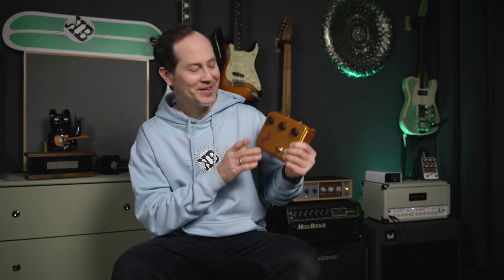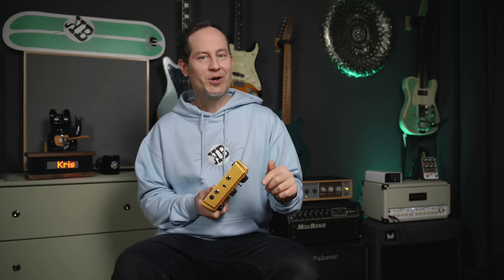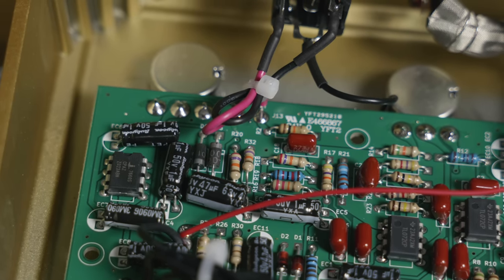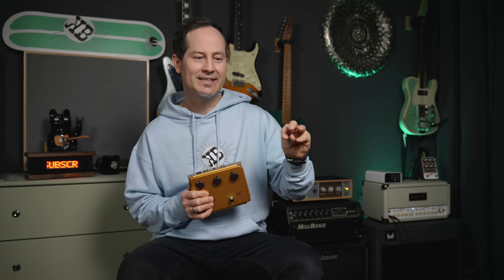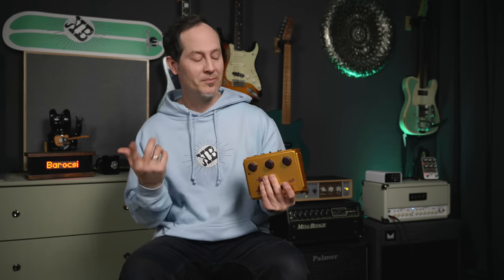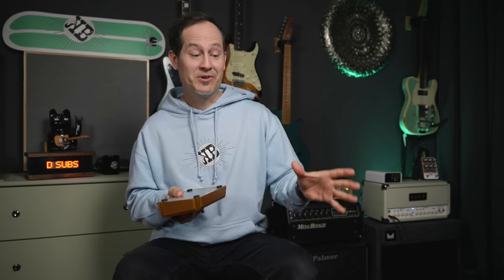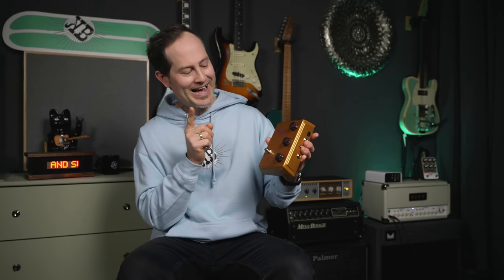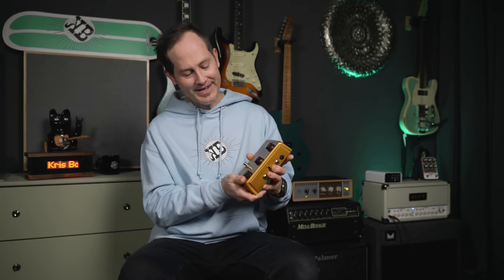Is The Warm Audio Centavo The REAL DEAL Klon? | Gear Corner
Warm Audio is well known for recreating legendary studio microphones at a reasonable price. No wonder I was really hyped to see that they came out with two guitar pedals, one of which is the Centavo. But is it "the real deal"? Does it bring us close enough to the crazy dynamics and sweet tone of the original Klon Centaurs? Let's find it out.

Check out my shirts, hoodies, tone socks and coffee mug and thanks in advance for supporting the channel with your purchase:

I bought the Centavo but there are other products in the video that were provided by the makers.

Timestamps:
0:00 Introduction
0:57 Intro Song
2:20 Why and how I bought the Centavo
3:32 PLAYING | Tele | Low gain - clean amp
4:13 Is it hand wired? What's inside it
4:55 PLAYING | Les Paul | Low gain - clean amp
5:25 What's so cool about Klons
6:19 PLAYING | Strat | Low gain - clean amp
7:02 Stacking overdrive with a Klon
7:49 PLAYING | Les Paul | Stacking gain
8:55 How my settings were in the intro track
10:06 The MOD switch - added low-end
10:40 PLAYING | Tele | Mod on and off
11:38 Klon style comparison
12:14 COMPARISON Round 1 | Into clean amp
13:10 COMPARISON Round 2 | Stacked with an overdrive
13:34 Are the components the "right parts"?
14:34 My thoughts on the Centavo and on the comparison

Other gear I use in my videos:

-Gibson Les Paul CM 2015 - heavily modified "Junior"
-Barocsi Troublecaster - Custom built T-style

Cheers,
Kris